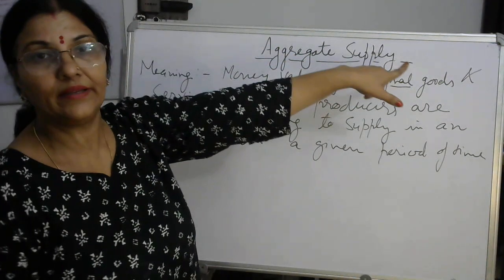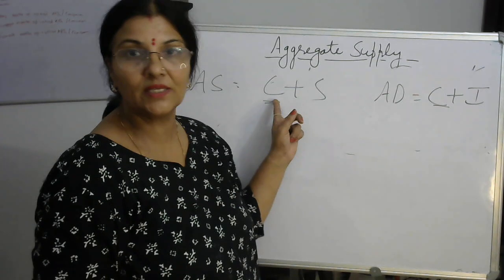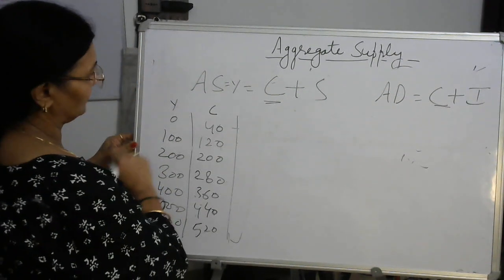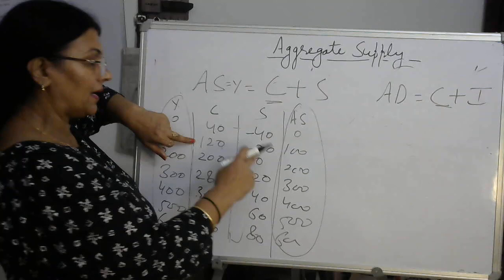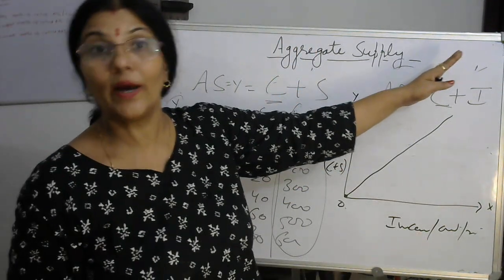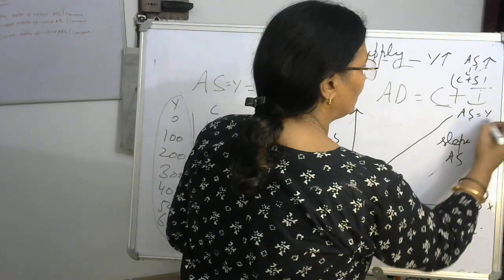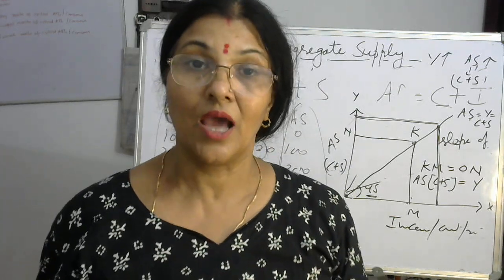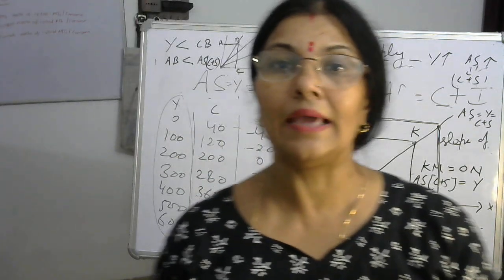Aggregate supply | determination of income and employment |unit-3 |macro Economics| class-12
Question Whether TRUE/ FALSE
WITH REASON
1-AS curve starts above origin
2-AD and Market demand are one  and same thing.
3- AS is a flow concept as it is generally measured for the period of time.
4-Consumption curve must always start from the point of origin.